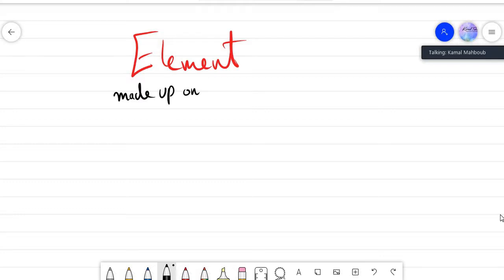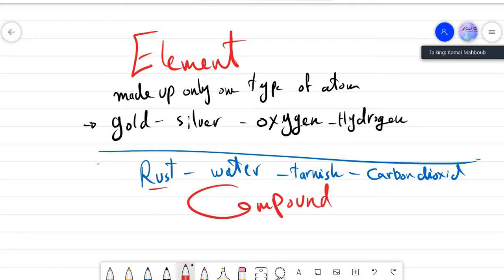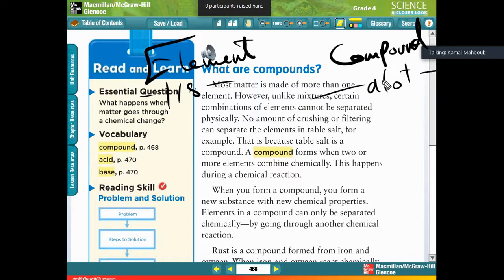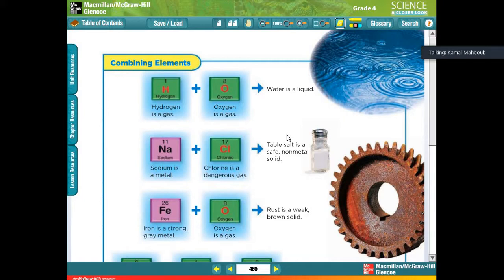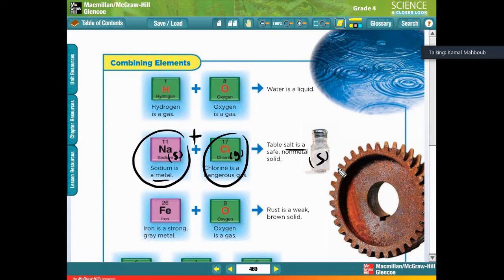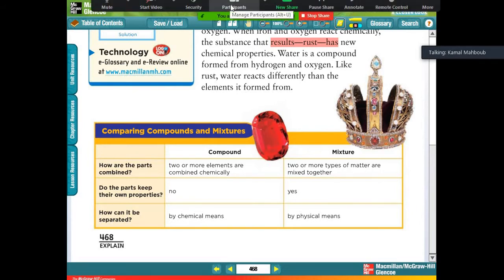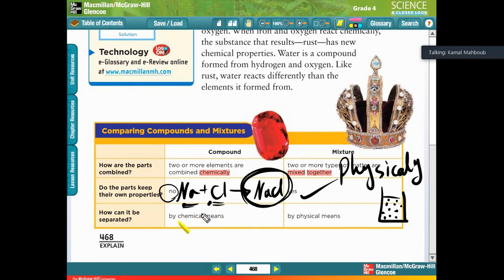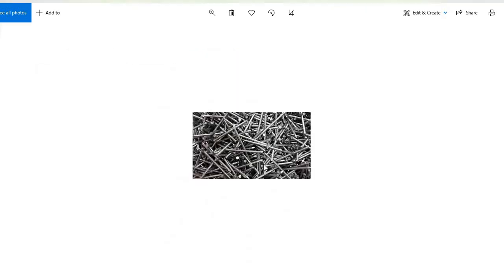compounds and mixtures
Elements , compound and mixtures are different in this video you will understand what is the difference.